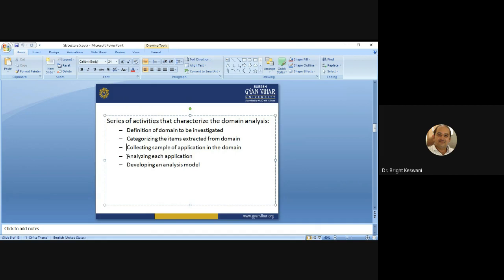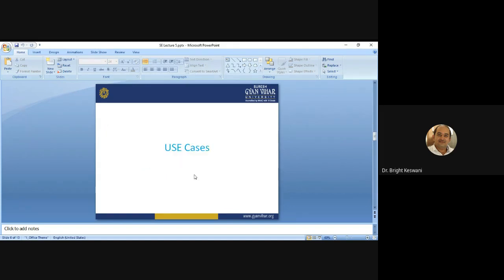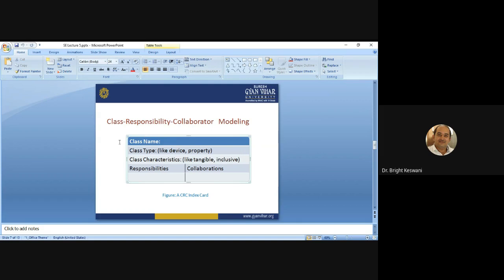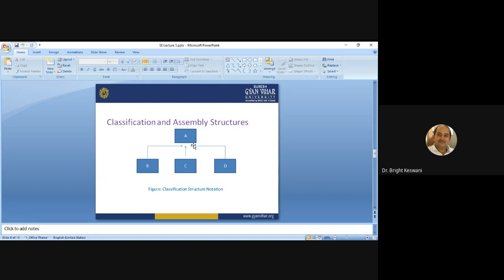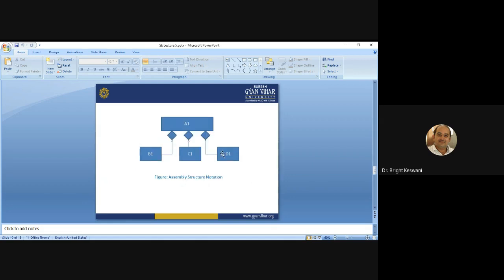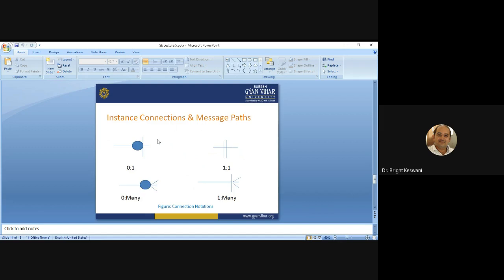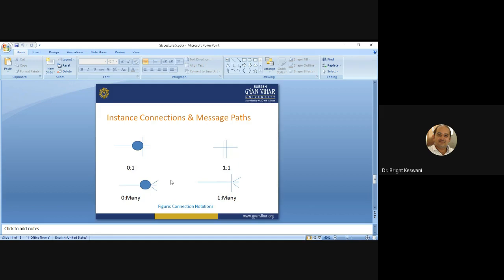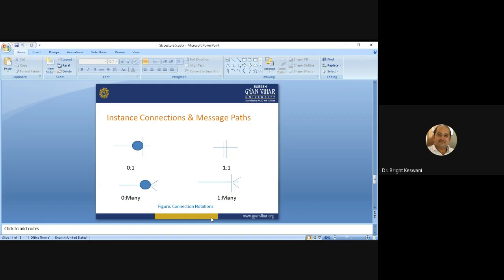SE 20 Object Oriented Approach and Analysis II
About Tutorial :
Object Oriented Analysis (OOA) is the first technical activity performed as part of object oriented software engineering. OOA introduces new concepts to investigate a problem. It is based in a set of basic principles, which are as follows-

The information domain is modeled.
Behavior is represented.
Function is described.
Data, functional, and behavioral models are divided to uncover greater detail.
Early models represent the essence of the problem, while later ones provide implementation
details